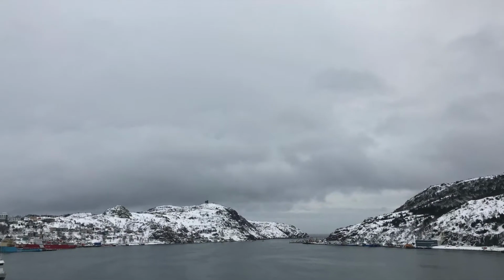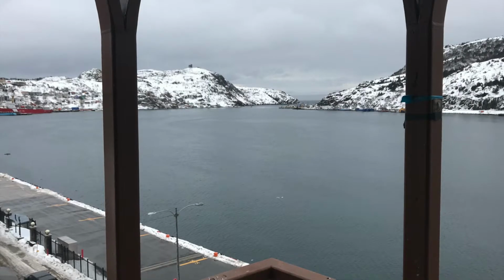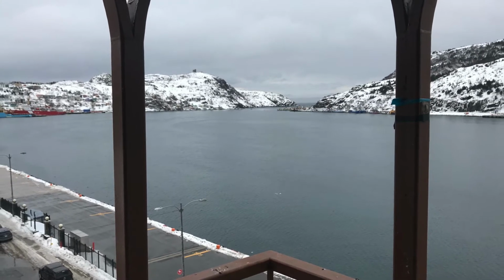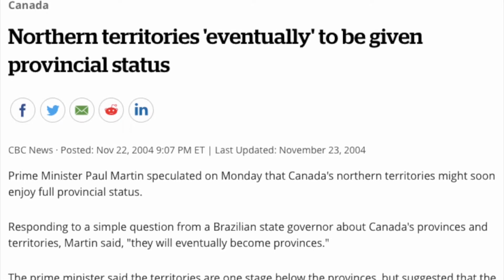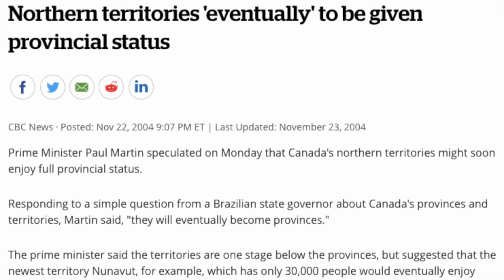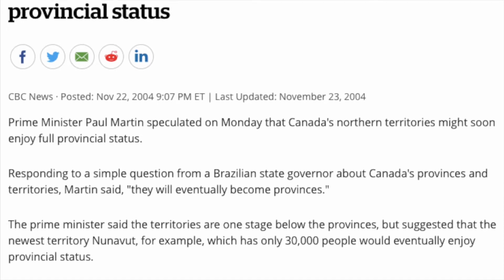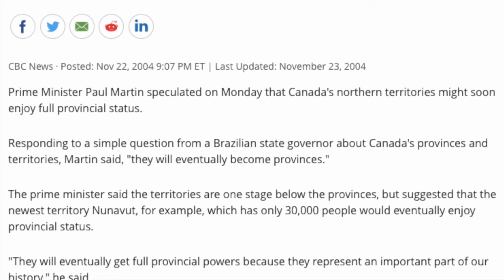What's The Difference Between a Province and a Territory?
Canada a country that consists of 10 provinces and 3 territories (Yukon, Northwest Territories & Nunavut) But do you know the what the real difference is between a province and a territory? In this video I break down what the legal differences are. From power to premiers and politics. Will anything will ever change?

What do you think? Do you think the Territories should gain the status of a Province?